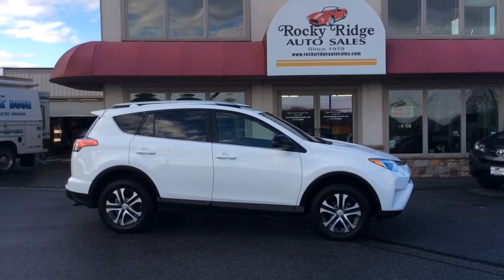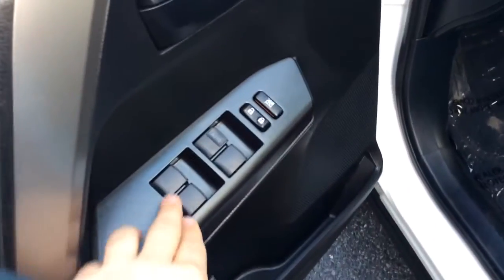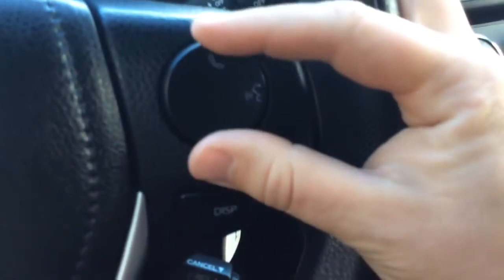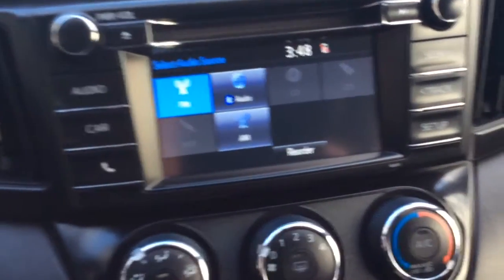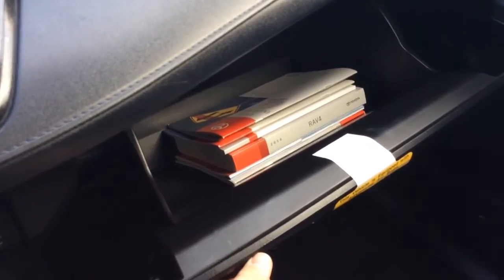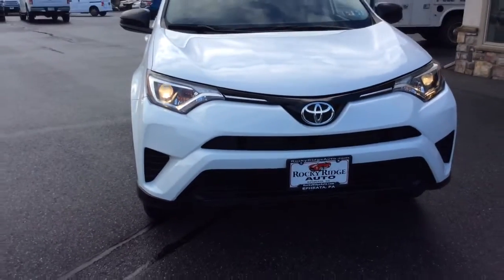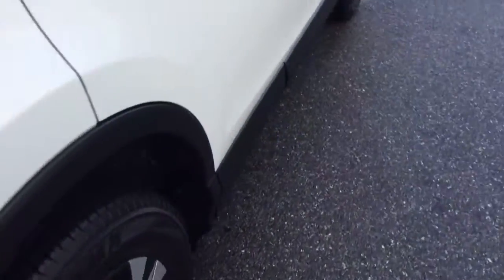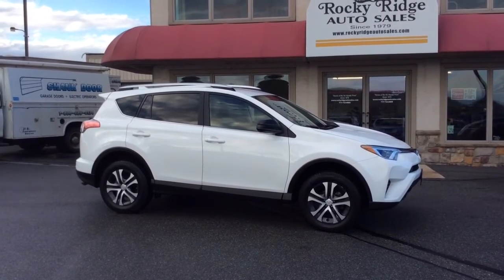10744 2016 Toyota RAV4